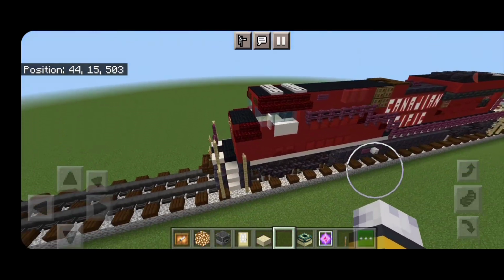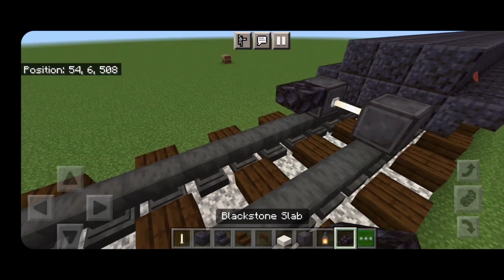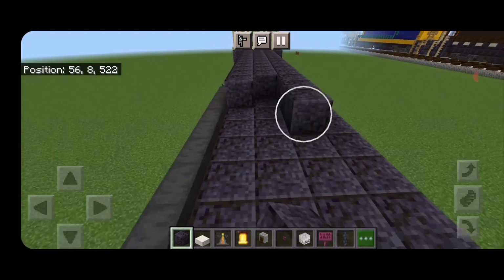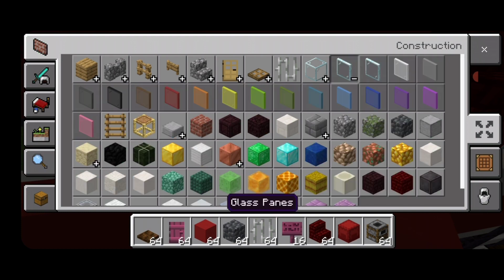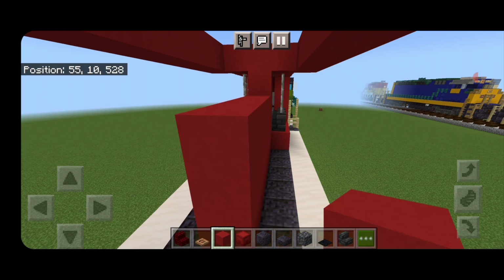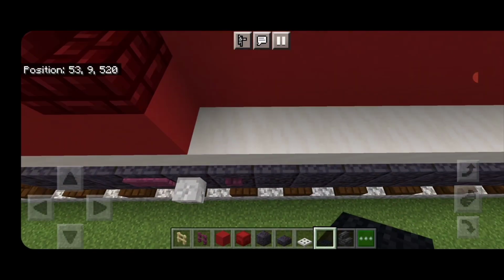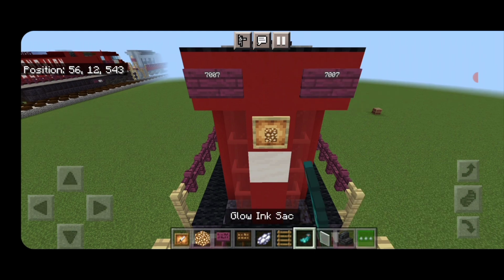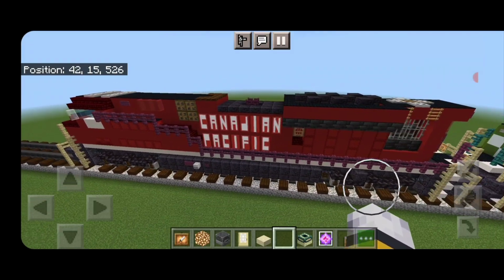Minecraft Canadian Pacific SD70ACU Locomotive Tutorial